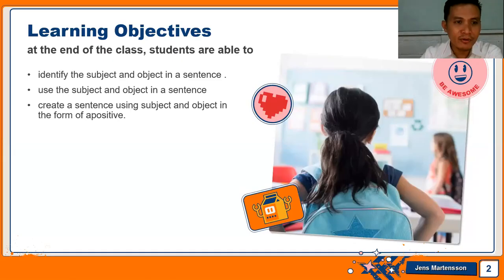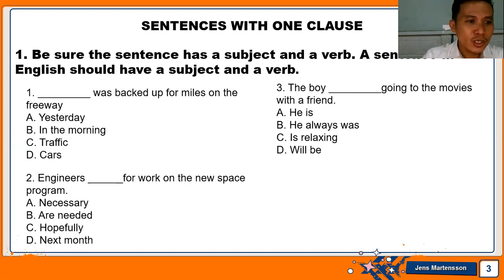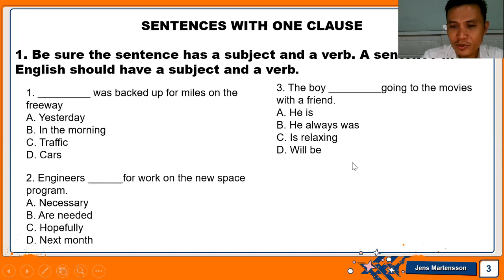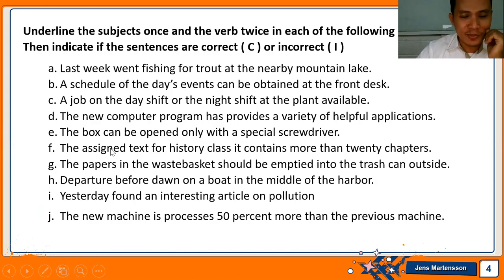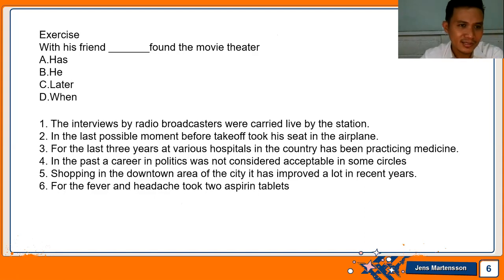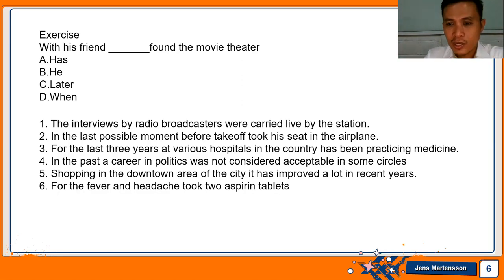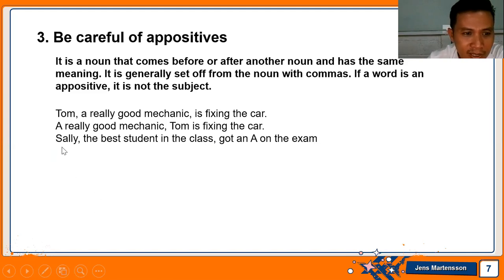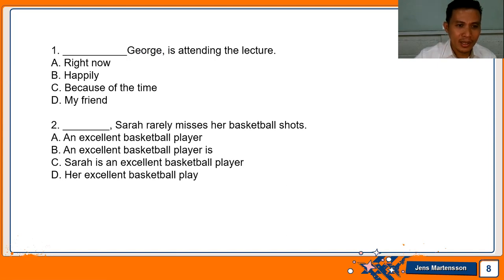Bahasa inggris Kelas XII - Toefl || Seri Pembelajaran Daring